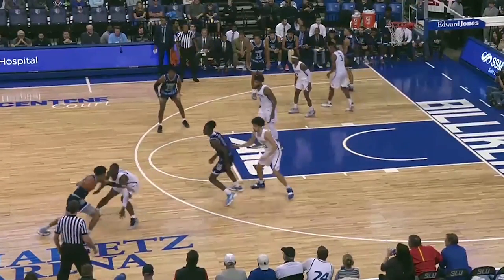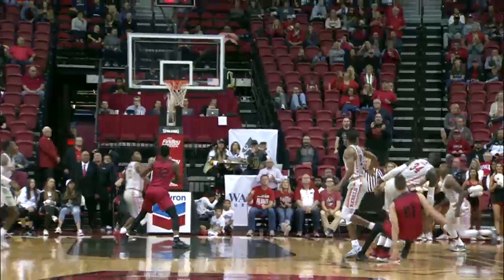2018-19 NCAA Weekly Whistles #11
J.D. Collins, NCAA national coordinator of men's basketball officials, clarifies and provides examples of rules points of emphasis for the 2018-19 men's basketball season.
This episode focuses on Protecting Airborne Shooters and Offensive Leg Kick-Outs.